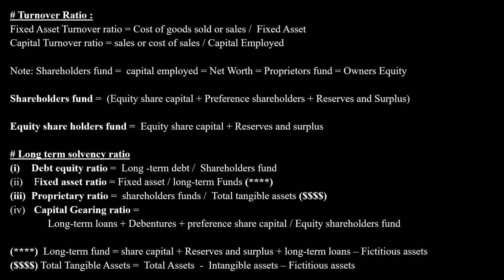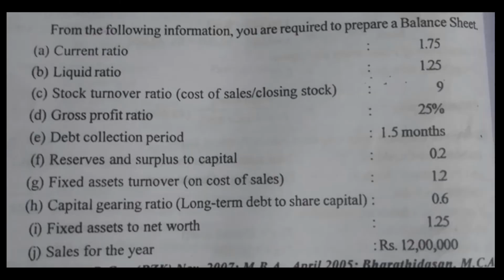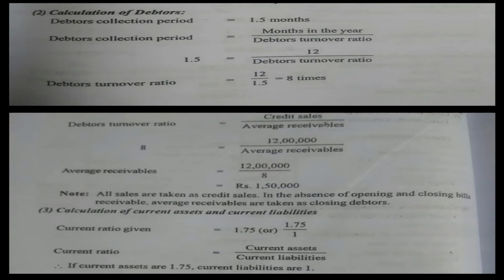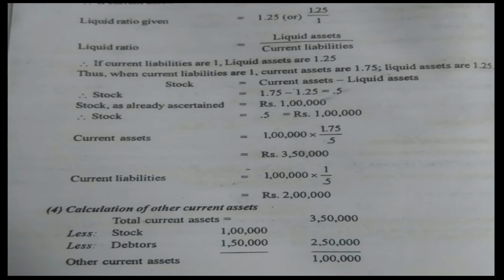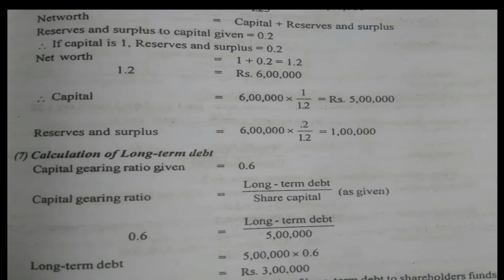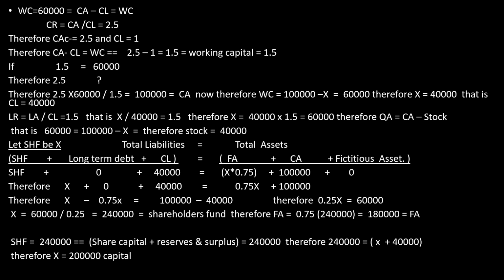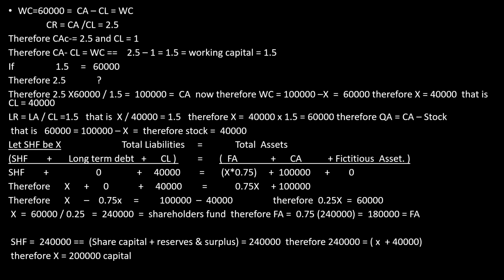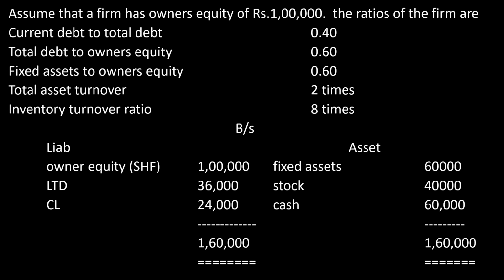Management Accounting - Ratio Analysis - 4- by Dr. Wilson Paul